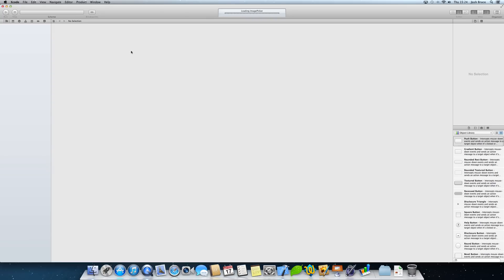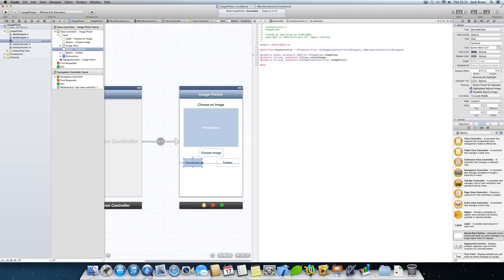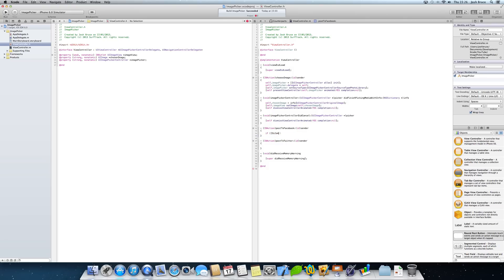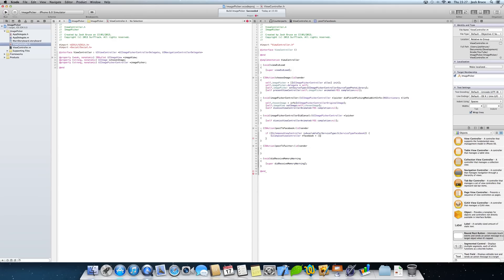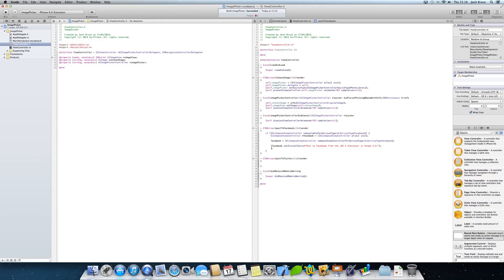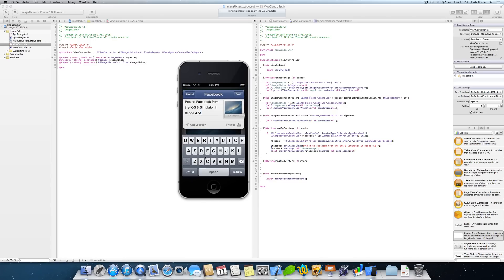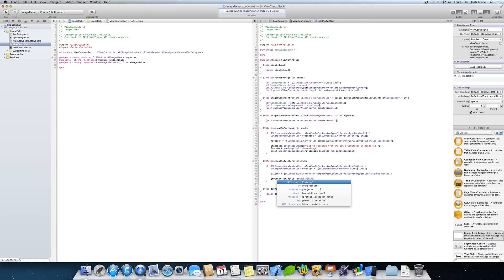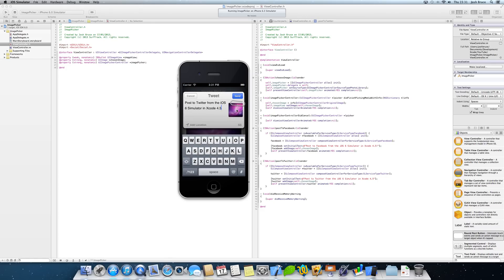Xcode 4.5 Tutorial - Image Picker (Part 2)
We will show you how to use the Image that you selected using the UIImagePickerController and then post it to either Facebook or Twitter.

For this we will require another framework to be added to our project, the Social framework, this can be added at the project settings section.

Remember to include the social framework into your header file before attempting to use the framework or it will not work.

I hope you enjoy the video and if anyone wishes for me to send them the code, please feel free to send me a PM asking for it and I will be happy to send you the source code.